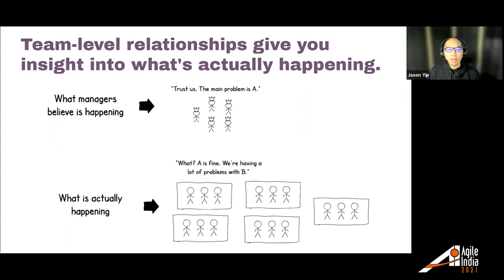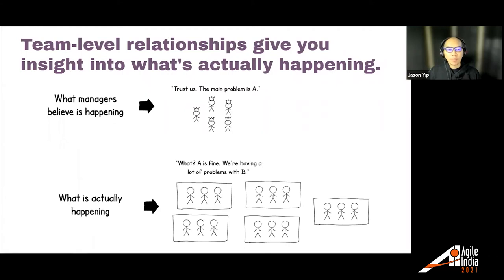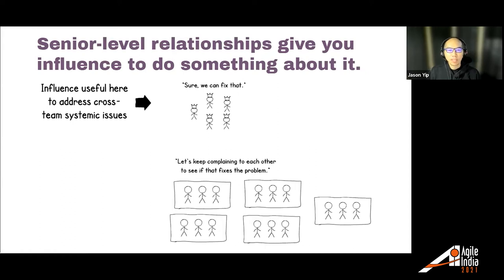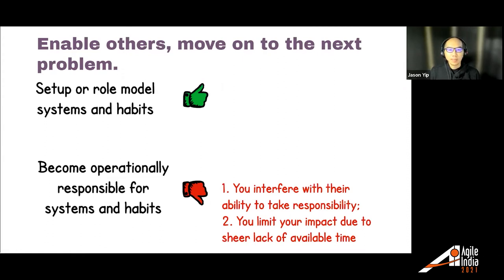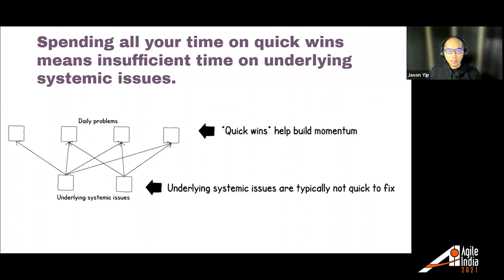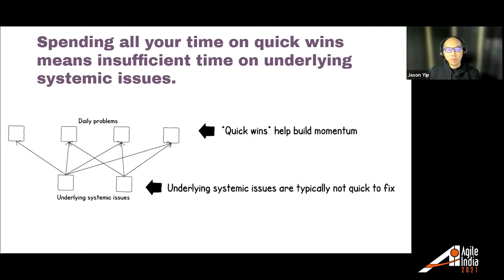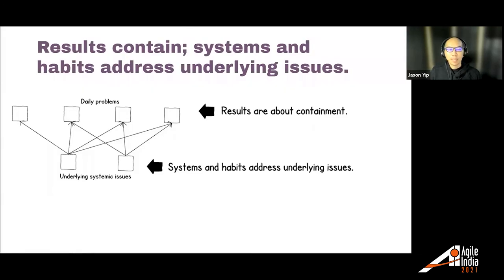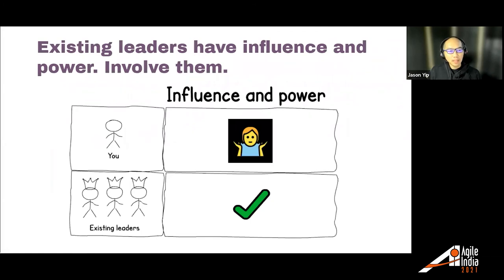8 Guiding Principles for Agile Coaches from Spotify Ads R&D Coaching team by Jason Yip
An introduction and explanation of 8 guiding principles design by the Agile Coaching team for Spotify Ads R&D and how they might help you with your own change efforts.
- We are more impactful with both team-level insight AND leadership relationships;
- We should not become operational (or at least be careful about becoming operational);
- Focusing too much on short-term tactical wins limits the ability to have sustained impact;
- Coach (aka change agent) collaboration is more effective than silos;
- Results are for the short-term; systems and habits are for the long-term;
- Involving leaders (both formal and informal) in both brainstorming and implementation makes improvement faster;
- Coaching structure should follow coaching strategy; coaching strategy should follow product/business strategy;
- Sharing work and successes should be intentional, not just organic.